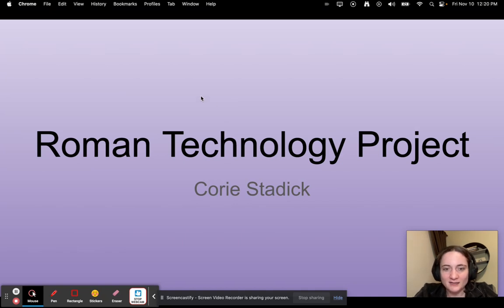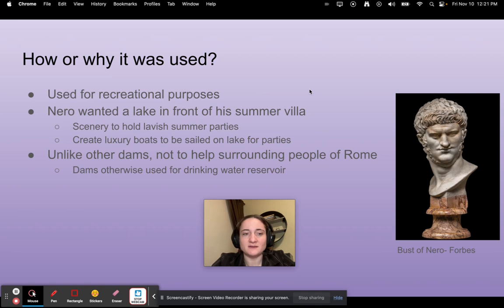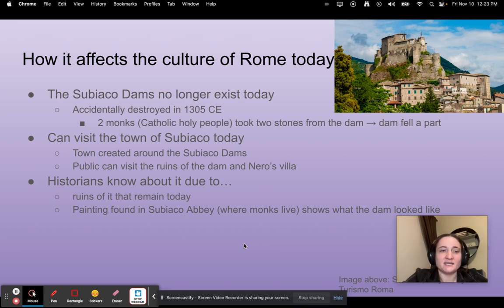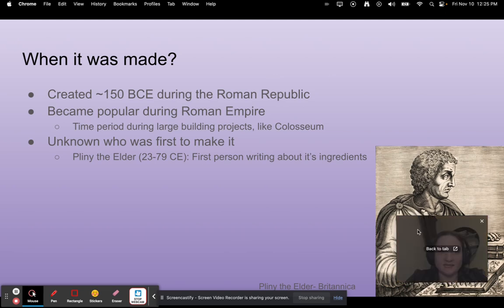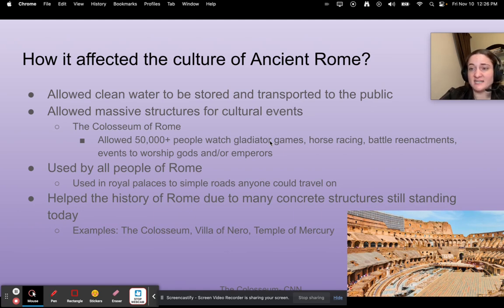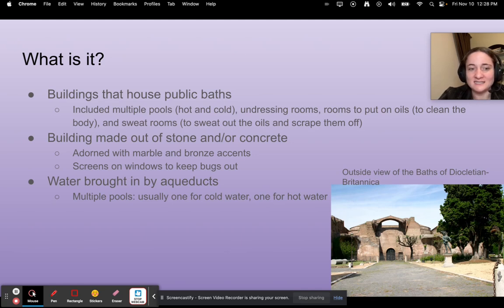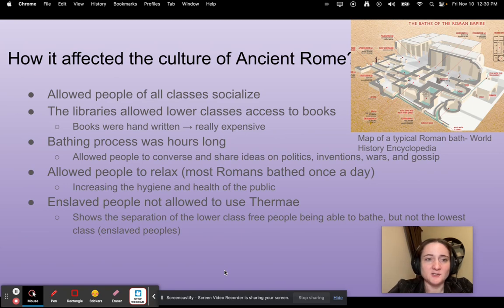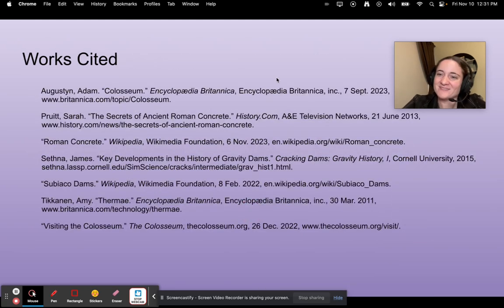Ms Corie's Unit 5 Summative Example